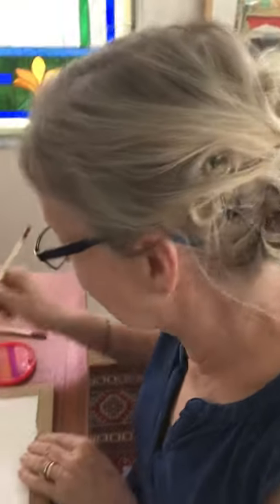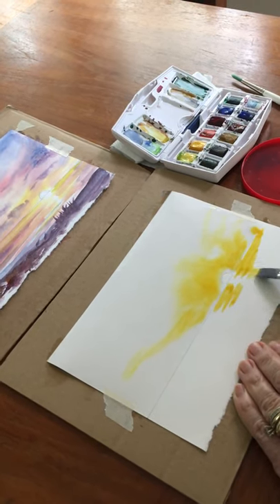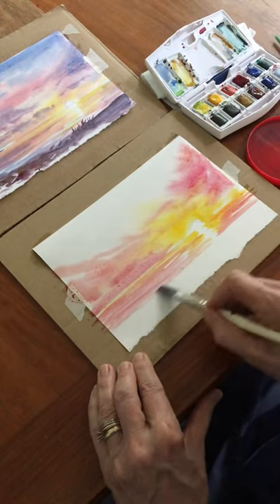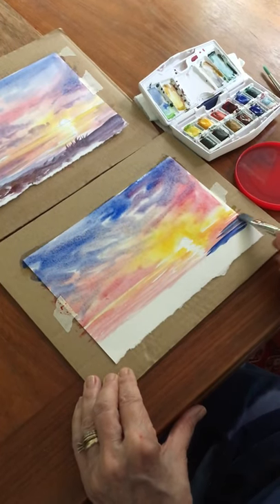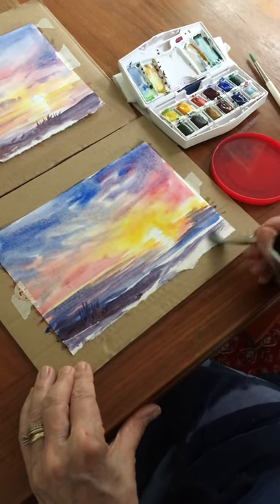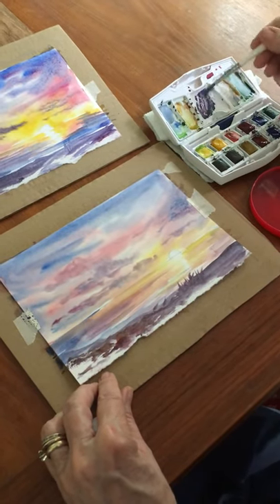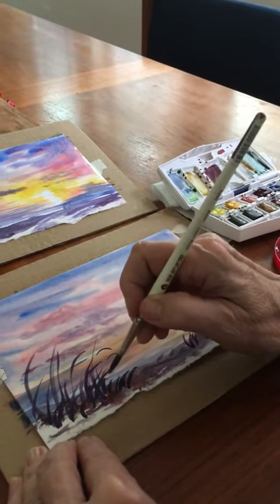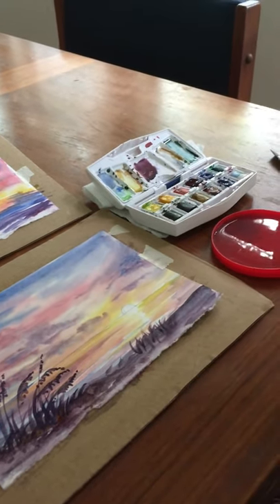Sunset Watercolor Painting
Using photo references  of beach sunsets, create your own version of a sunset sky using wet in wet colors, with washes of the same colors in the water below.